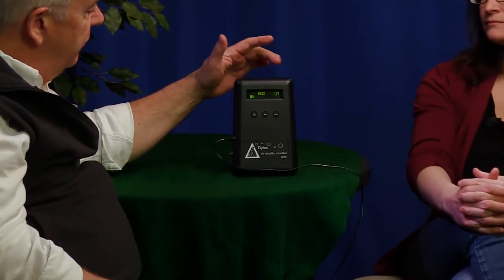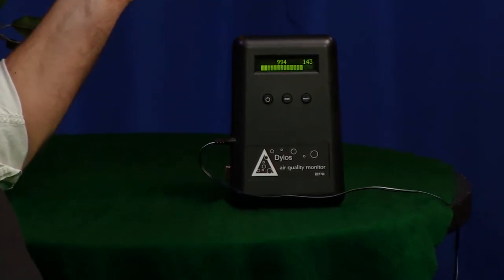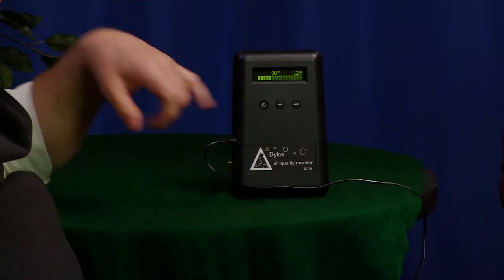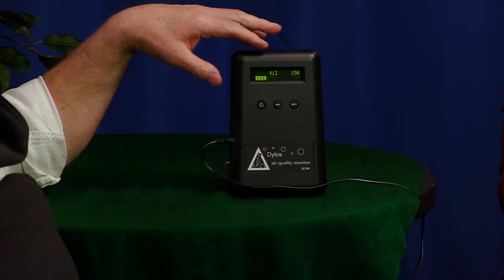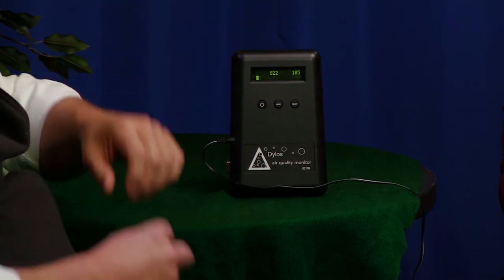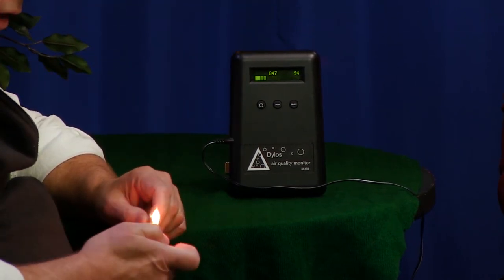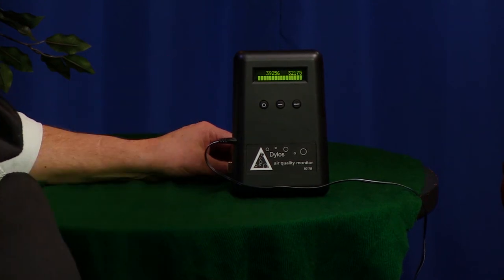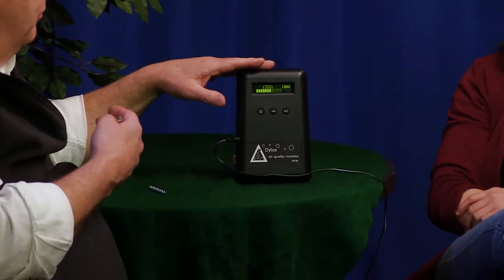Clear The Air: Using an Air Quality Monitor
Part 4: Using an Air Quality Monitor. Cassandra and Tim discuss how to use an air quality monitor to help promote compliance with smoke-free housing.